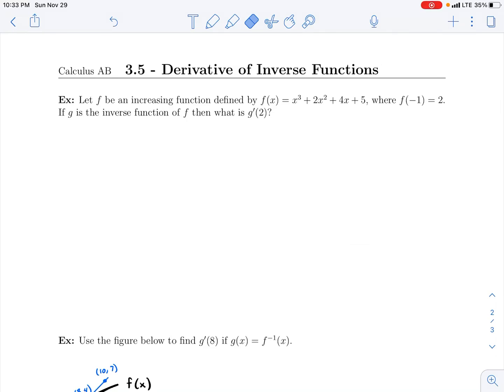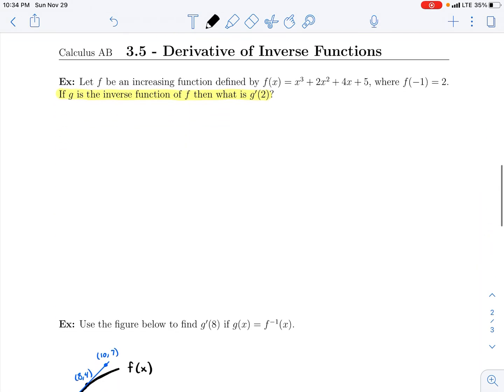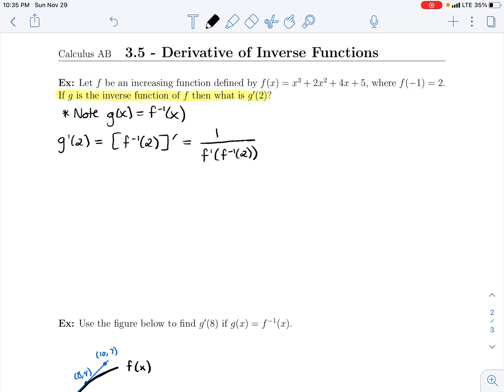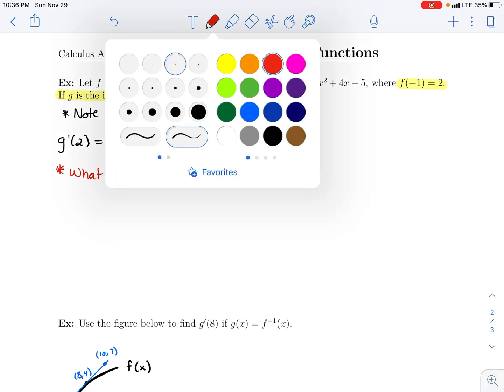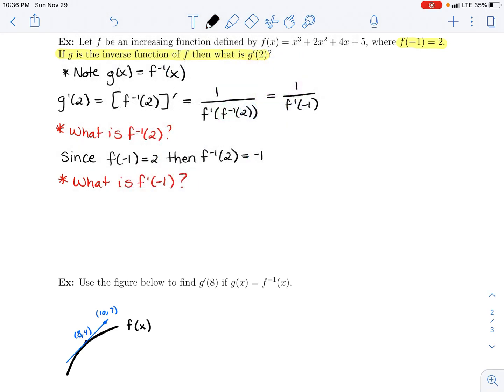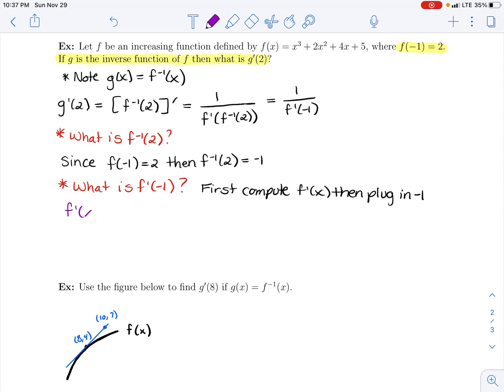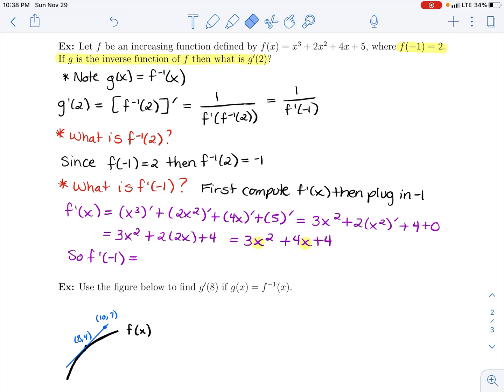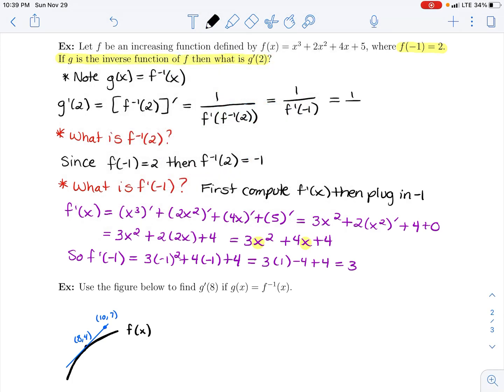Derivative of inverse function part 3